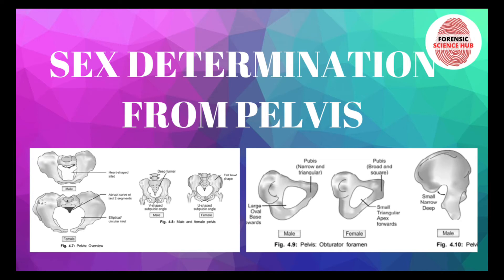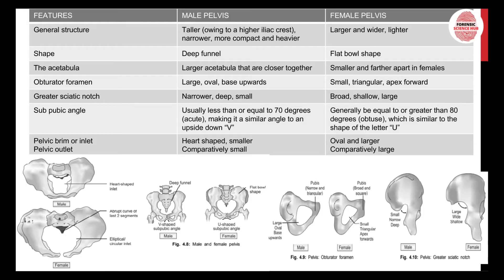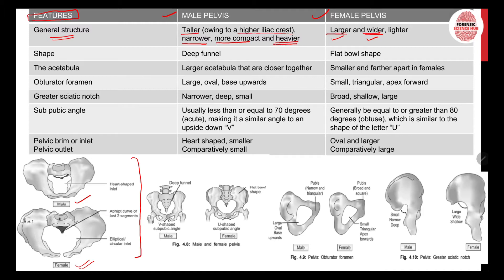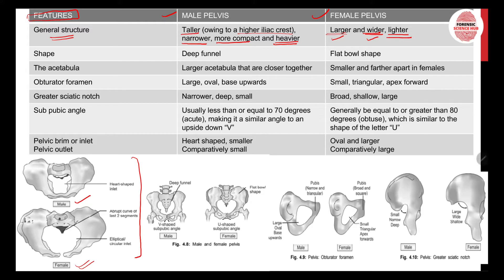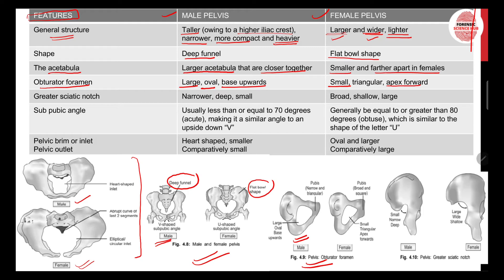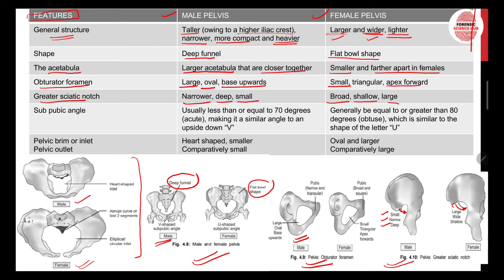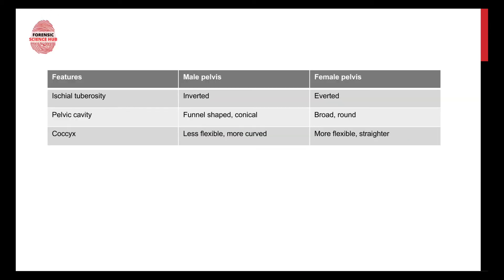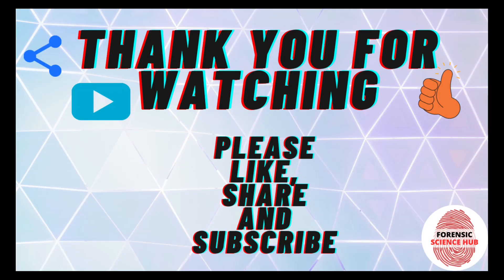Sex determination through pelvis | Forensic medicine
In absence of DNA results, skeletal remains can be used to infer subject's sex via two methods, morphological and anthropometric. The morphological approach is based on the examination of the bones that show the strongest sexual dimorphism.

SEX DETERMINATION USING SKULL
SEX DETERMINATION USING MANDIBLE
SEX DETERMINATION USING PELVIS
SEX DETERMINATION USING SACRUM

In this video, sex determination through pelvis is discussed.